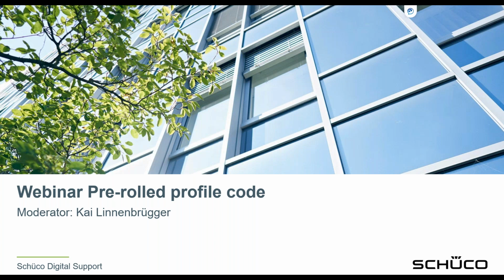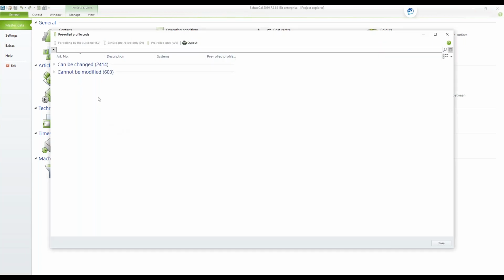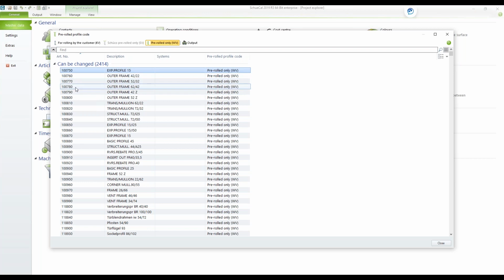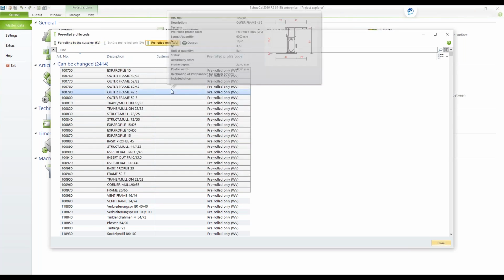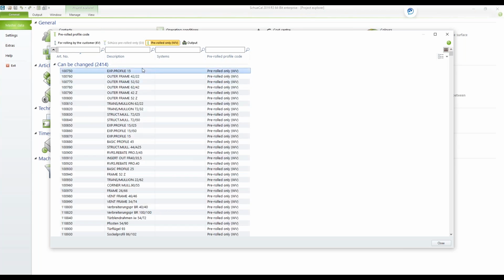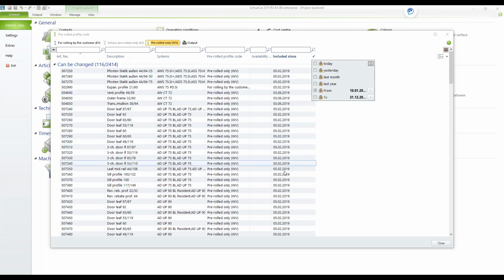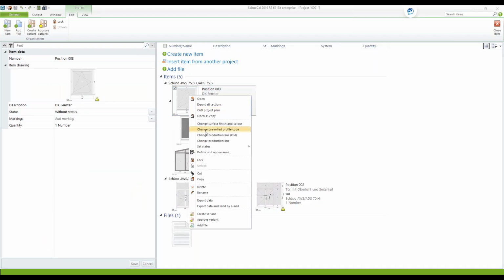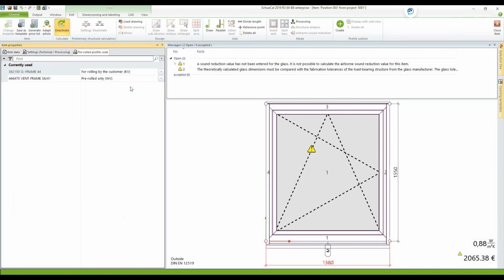SchüCal – Pre-rolled profile code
- General/ Master Data/ pre-rolled profile code
- Articles which can be changed and cannot be changed
- Selection of articles
- Search field „Included since“ for new profiles and systems
- Change pre-rolled profile code using the project explorer and items